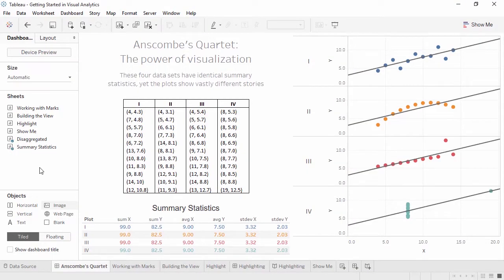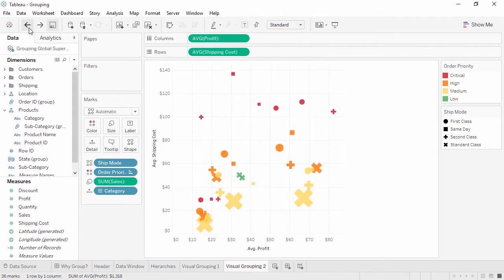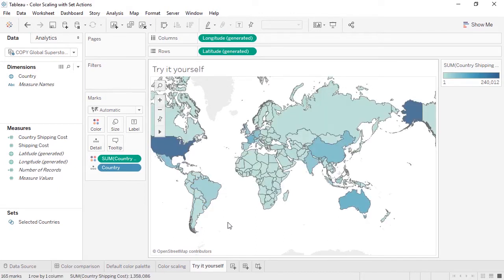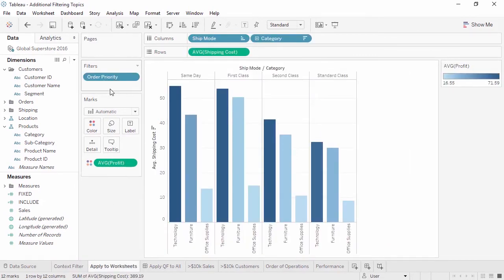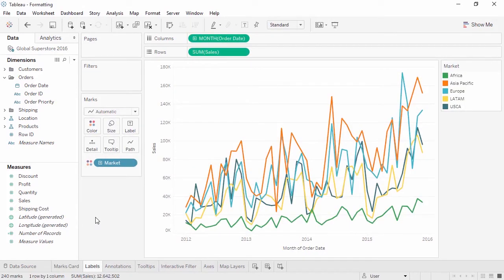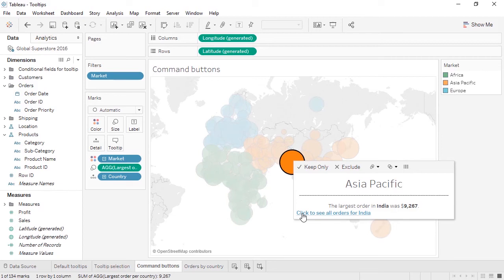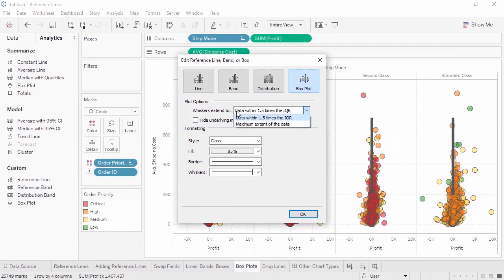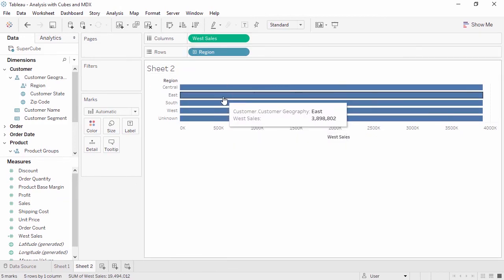Visual Analytics in Tableau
This Getting Started video introduces Visual Analytics in Tableau

Chapters
   00:00 Getting Started with Visual Analytics
   06:11 Drill Down and Hierarchies
   10:54 Sorting
   15:52 Grouping
   19:53 Additional Ways to Group
   23:36 Creating Sets
   30:15 Working with Sets
   33:57 Set Actions
   40:14 Ways to Filter
   42:13 Using the Filter Shelf
   49:06 Interactive Filters
   53:13 Where Tableau Filters
   57:25 Additional Filtering Topics
1:04:32 Parameters
1:09:43 Dynamic Parameters
1:12:05 Parameter Actions
1:18:51 Formatting
1:26:18 The Formatting Pane
1:33:08 Basic Tooltips
1:40:00 Viz in Tooltip
1:46:13 Trend Lines
1:51:51 Reference Lines
1:58:42 Explain Data
2:03:52 Forecasting
2:10:02 Clustering
2:12:11 Analysis with Cubes and MDX